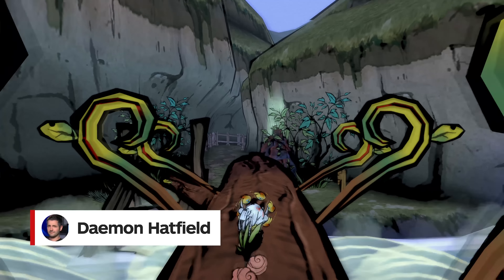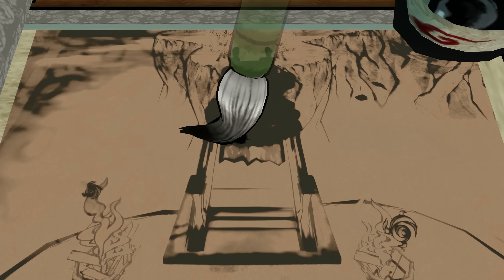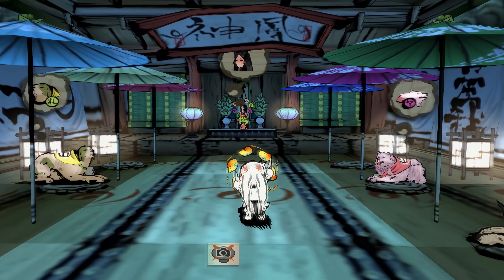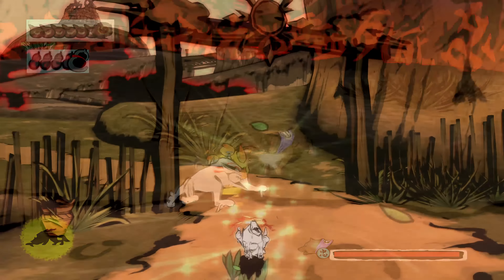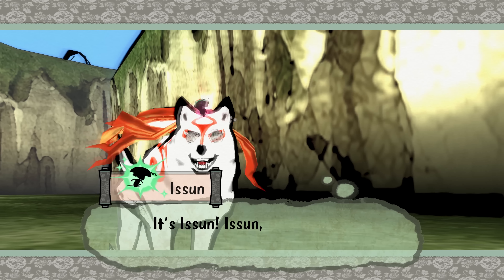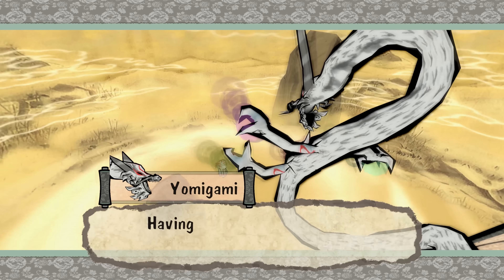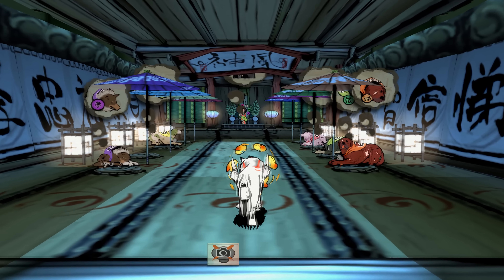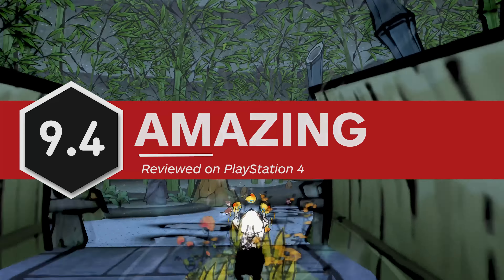Okami HD Review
Okami HD reviewed on PlayStation 4 by Daemon Hatfield. Also available on Xbox One and PC.

Follow IGN for more!